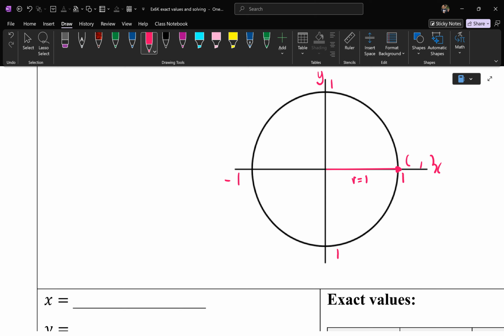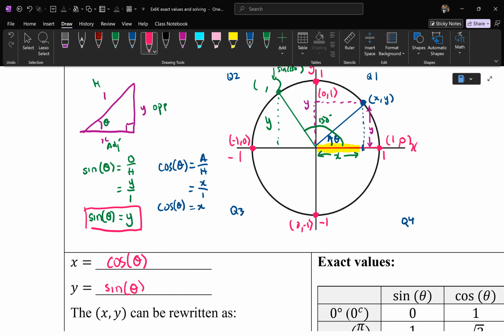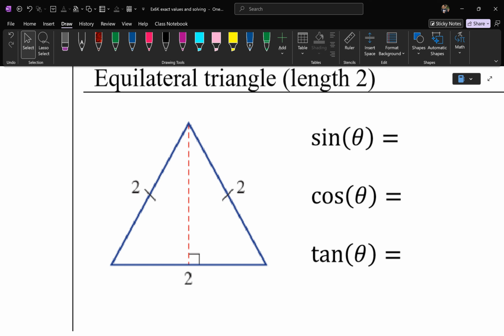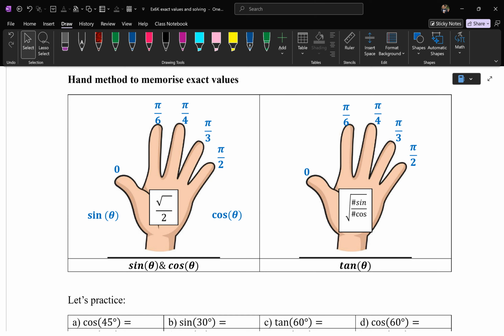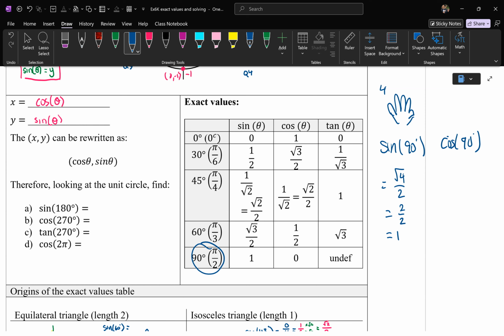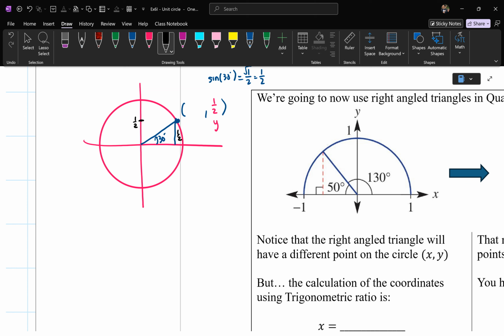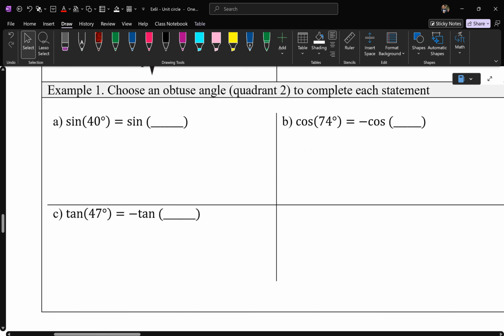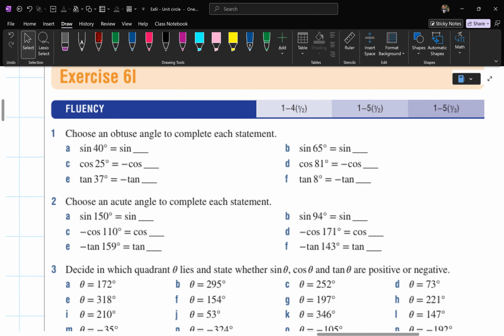Y9 Ex6I&K class video